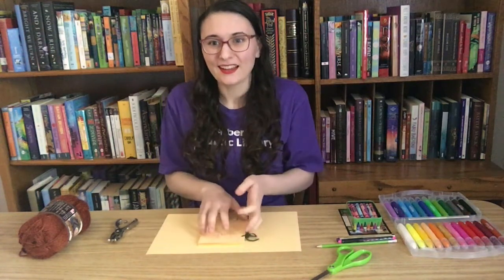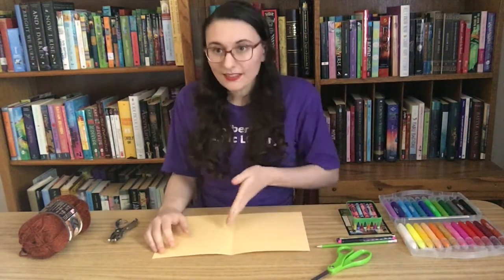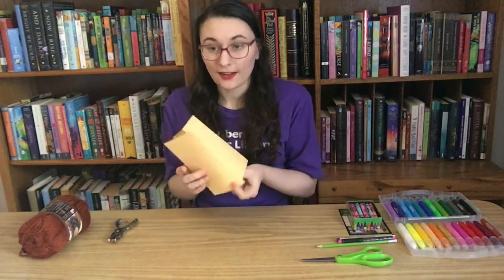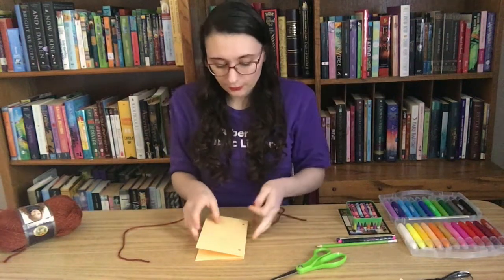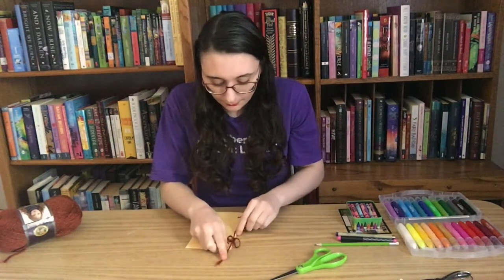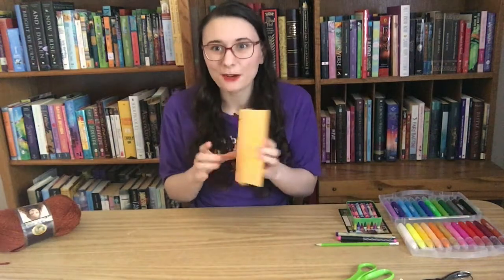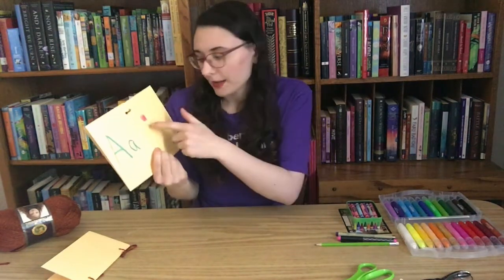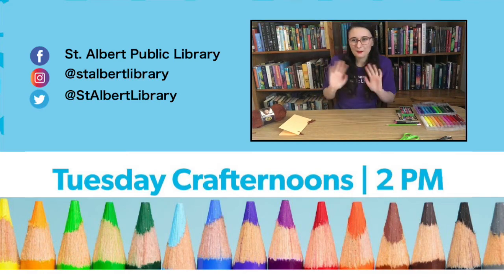Crafternoon - Bookmaking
Join Michaela for this week's Crafternoon as she shows you how to make quick and easy books! This craft is great for kids of all ages and helps develop literacy skills.